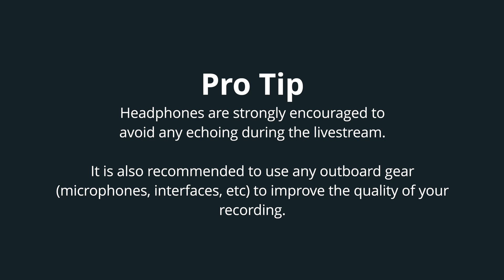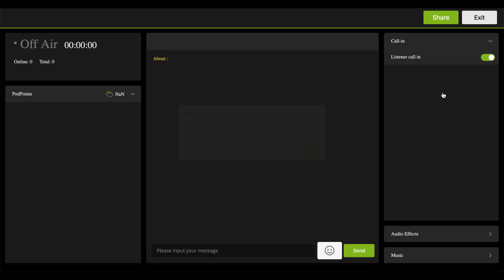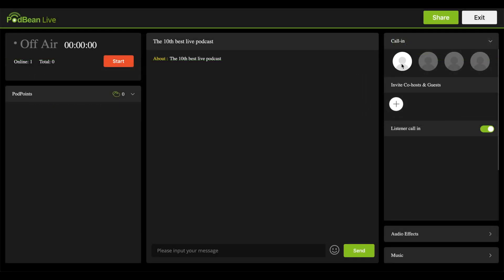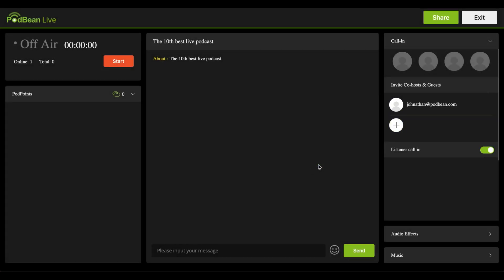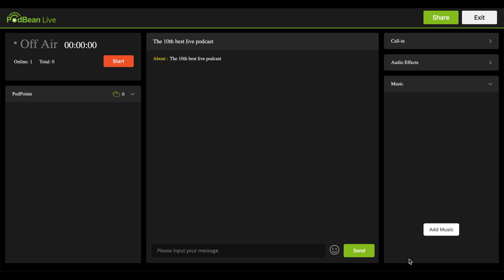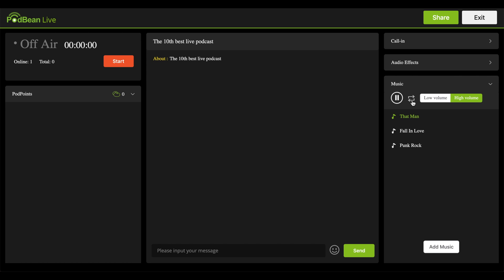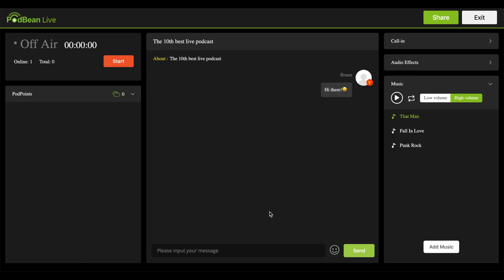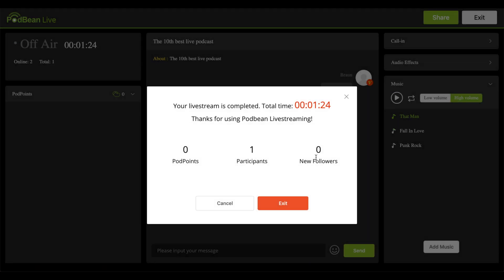How To Run A LiveStream With Podbean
Amazon Echo: